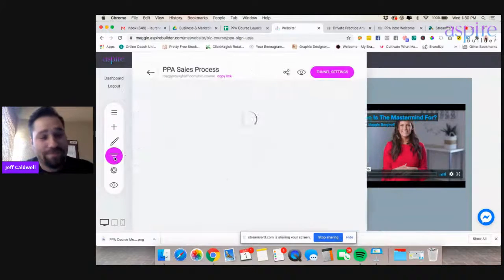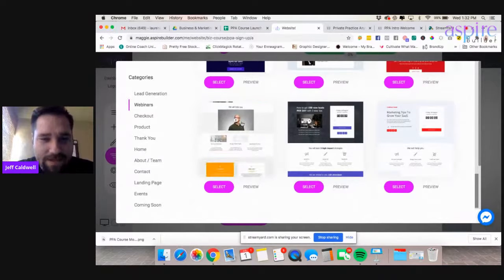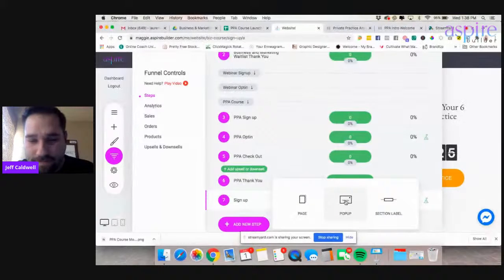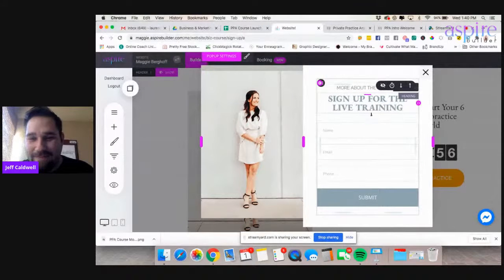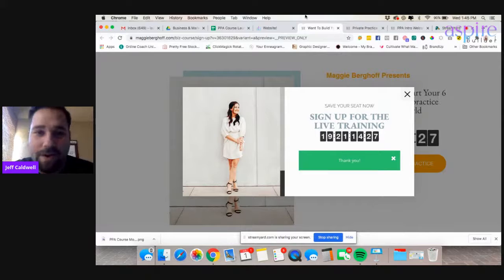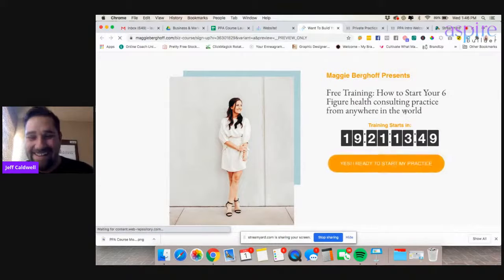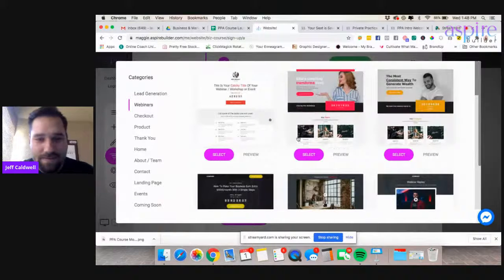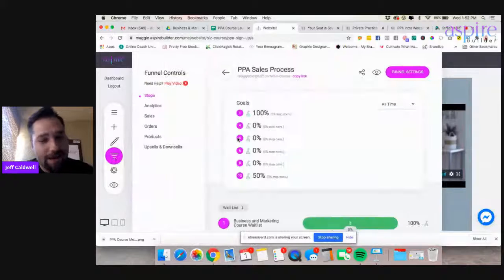How to build a webinar funnel to sell a $2,000 Course!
Join me as I build out the sales process or "funnel" for a webinar used to sell a $2,000 online course!

 We will being using to help out client with her course launch by building her a webinar funnel signup page, get webinar opt ins, and to be able to send the to a webinar replay page.

Later on we can turn this webinar funnel into an automated or evergreen webinar to sell her online course.

If you want to join and follow along with us, go